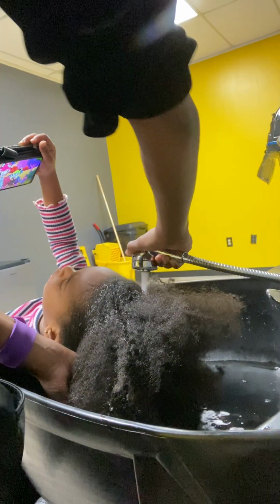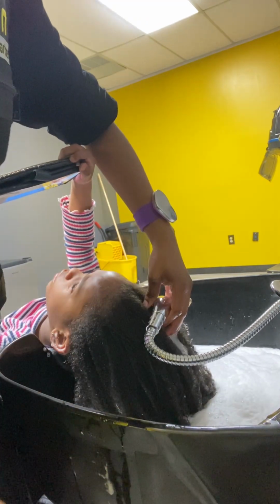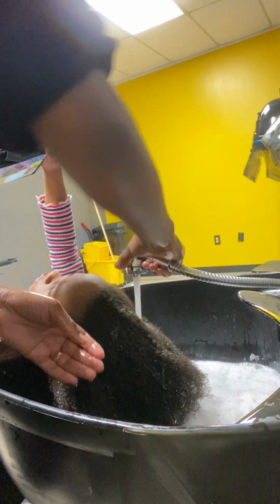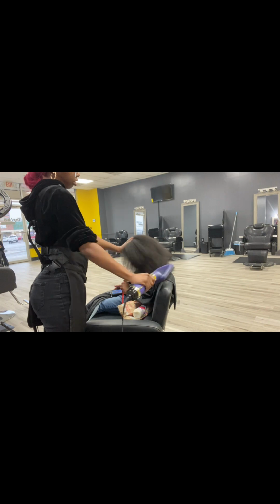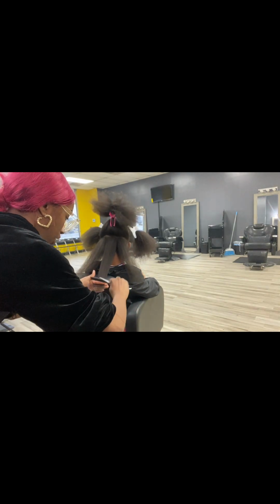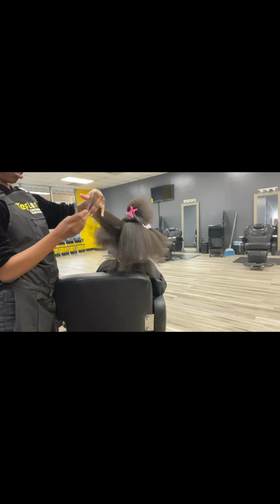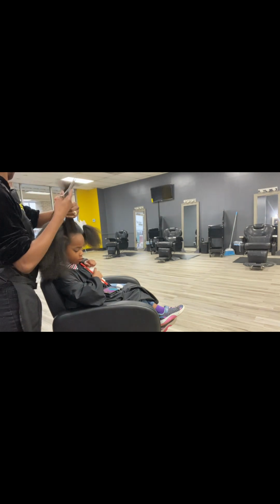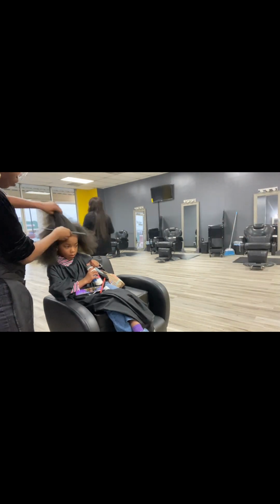✨HOW TO : SHAMPOO & TRIM ✨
HELLO BEAUTYS IN THIS VIDEO I WILL SHAMPOO AND TRIM MY CLIENT HAIR .